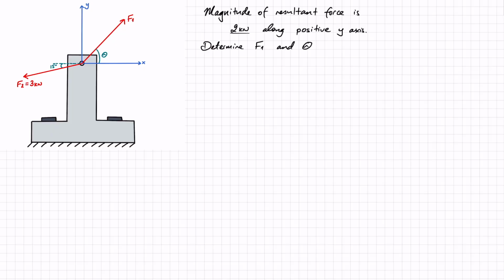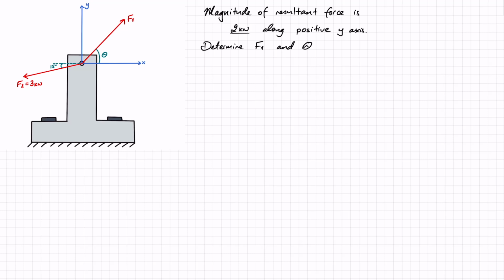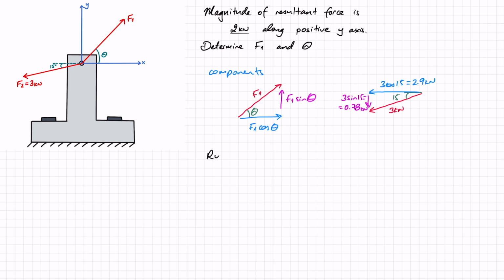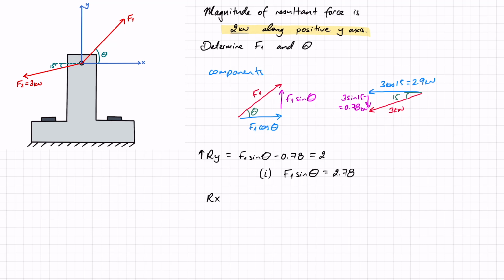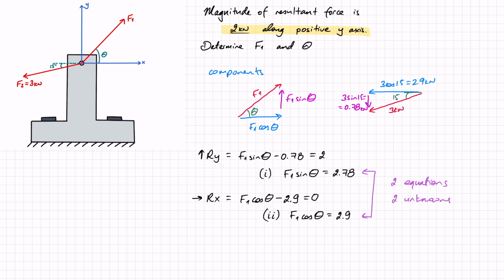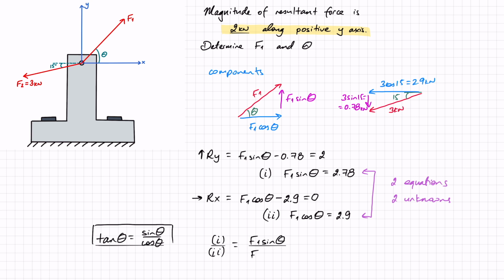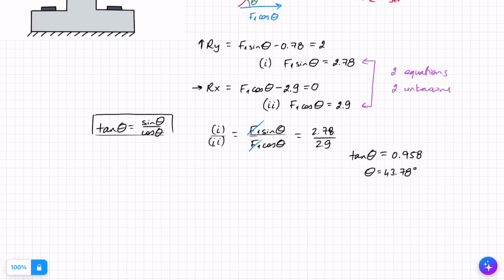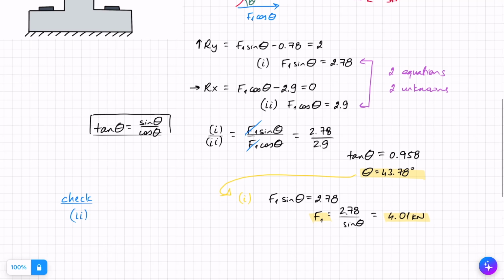Engineering Mechanics | Force System Tutorial | Missing Force from Known Resultant | Reverse Example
In this tutorial, we tackle the reverse problem: when the resultant force is known, how do we determine a missing component force?

You'll learn how to break forces into x and y components, apply vector equations, and solve for the unknown using equilibrium principles. This is a fundamental skill in statics and engineering mechanics!

📌 What we cover in this tutorial:
✅ Decomposing forces into components
✅ Adding force components into known resultant
✅ Using equilibrium to solve for unknown forces

👷‍♀️ Taught by Dr Margi Vilnay – Senior Lecturer in Structural Engineering, Chartered Engineer, and Senior Fellow of the Higher Education Academy.